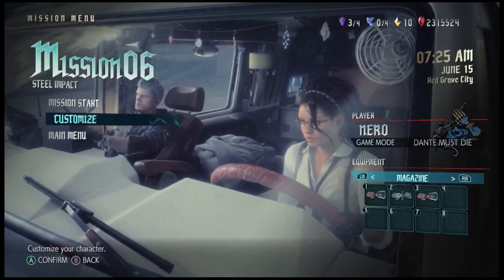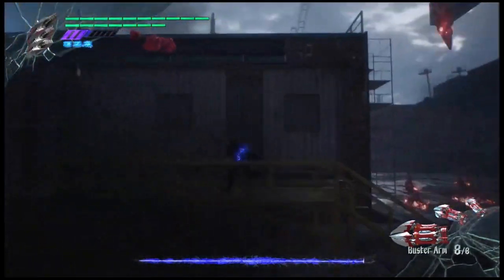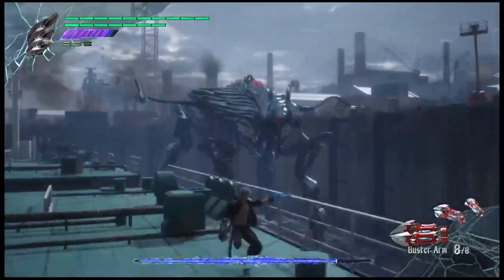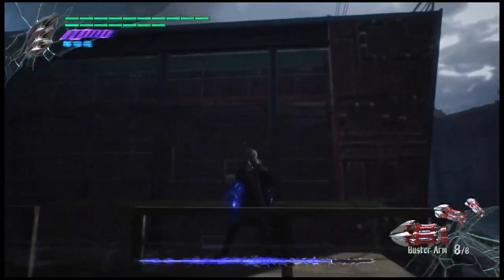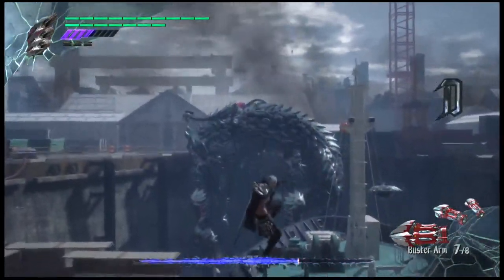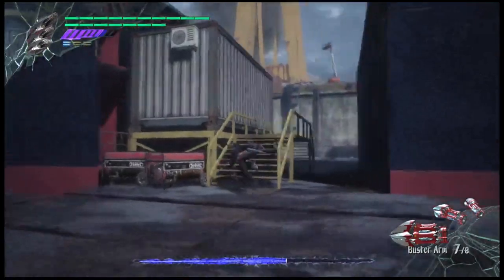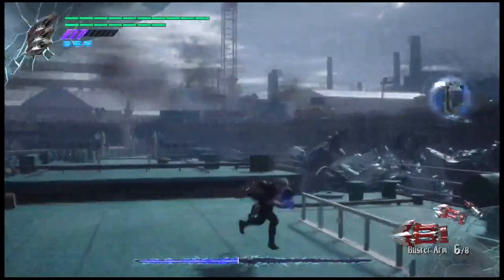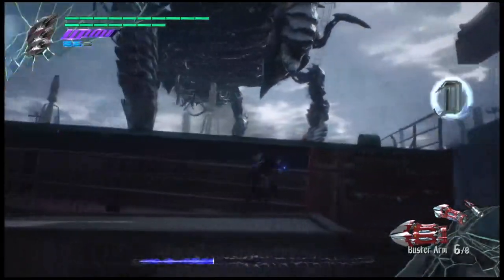DMC5: Cheesing the S Ranking for Mission 6 (DMD)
This is probably the easiest mission in the game. I am showing the DMD footage because it's better from a strategy pov.